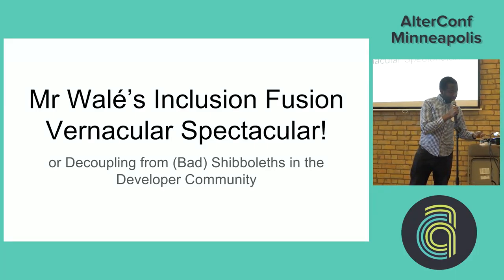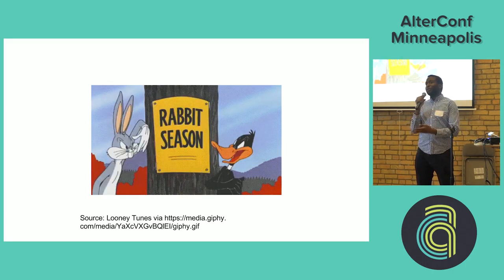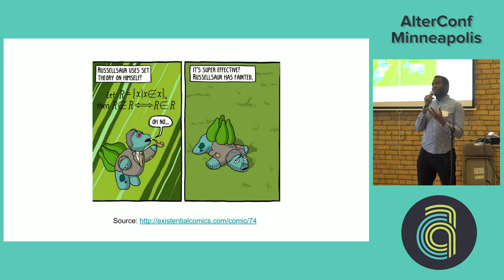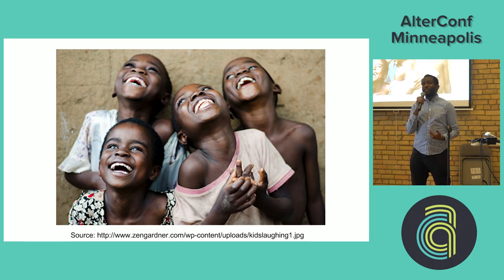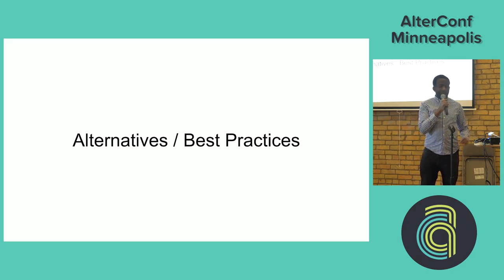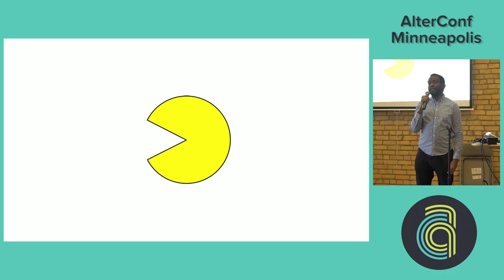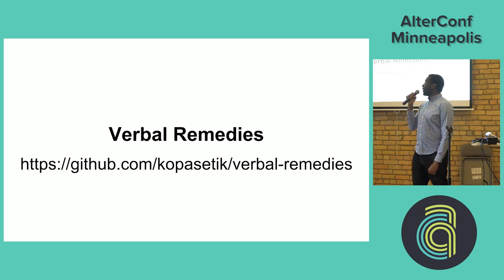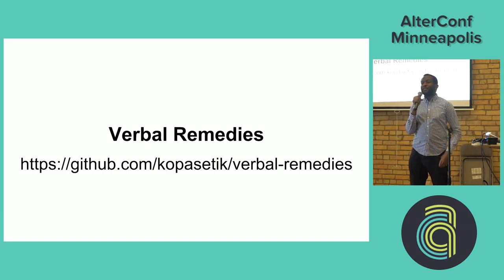AlterConf Minneapolis 2016 - Decoupling From (Bad) Shibboleths in the Software Developer Community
Decoupling From (Bad) Shibboleths in the Software Developer Community by Walé Ogundipé

Shibboleths are ways for members of a group to infer who belongs and who does not. They're usually an indicator of underlying issues or successes in terms of a group establishing a welcoming culture. Does that mean that shibboleths are always bad? Not necessarily! The software developer community has both good and bad ones. We'll go over both kinds in this talk and what we can do to encourage the good ones and eliminate the bad ones.